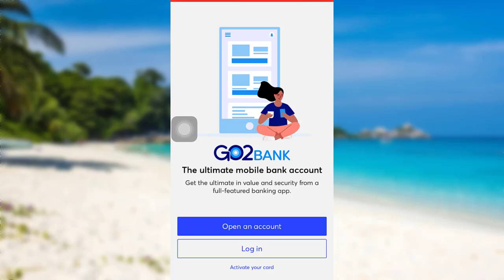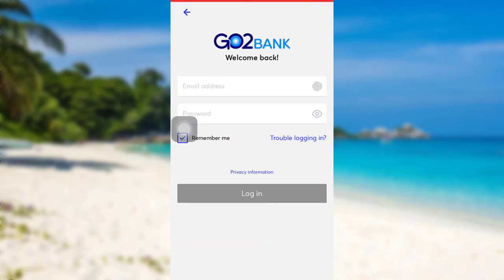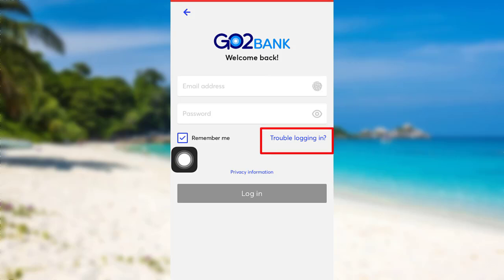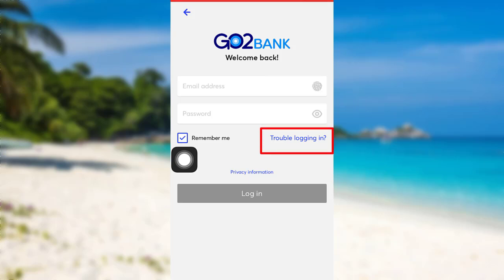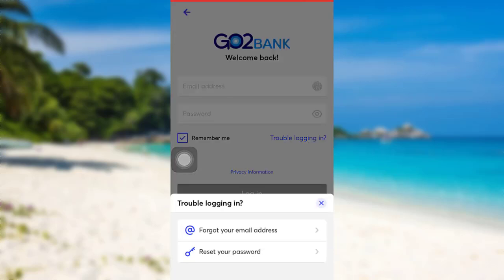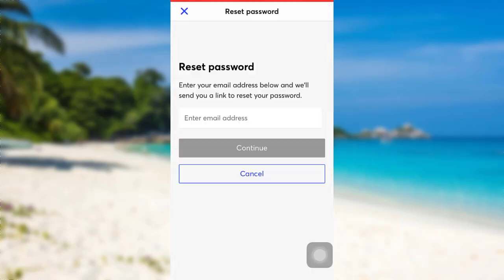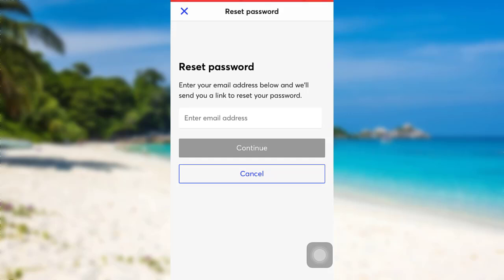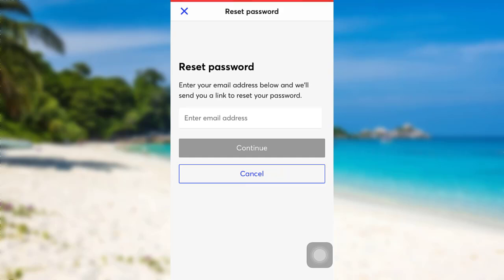GO2bank : Login Help | Reset Password of Go2Bank App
This video guides you in quick easy steps to reset the password of your Go2bank account

Follow the mentioned steps to reset your password:
First, tap on the Go2bank  app on your device to open the app.
Then, tap on the login option and then on Trouble logging in
Now go to reset your password option.
Check your email and tap on that link to reset your passport.
If other instructions are given, follow those, and then you will have a new password to access your Go2bank account.

How do I unlock my GO2bank account?
How do I recover my GoBank account?
How do I speak to someone at GO2bank?
What is GO2bank username?

How to get in contact with go2bank?
How do I Reset My Password if I Forgot my Password?
How do I report a lost or stolen GoBank card?
What is GoBank?

go2bank account balance
go2bank direct deposit slip
secure go2bank account auth lo
go2 bank log in
go2 banking online